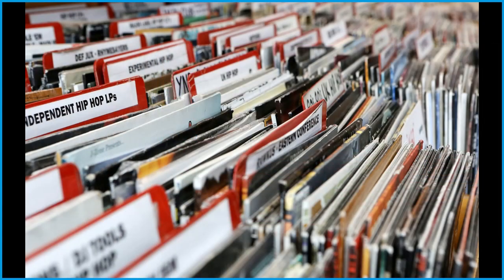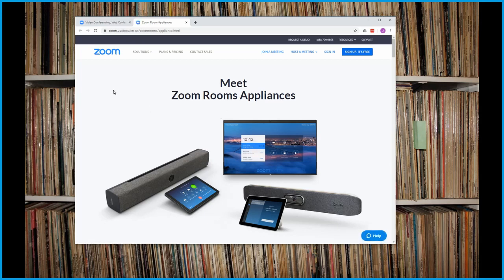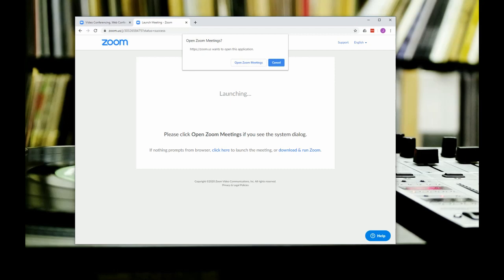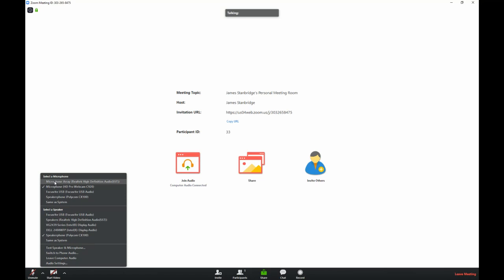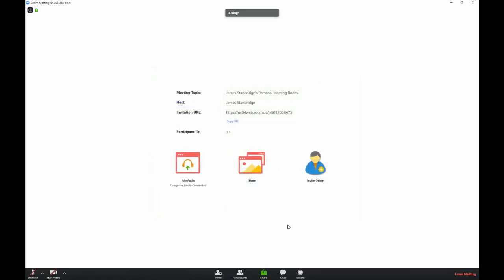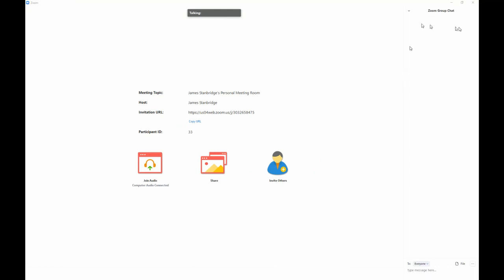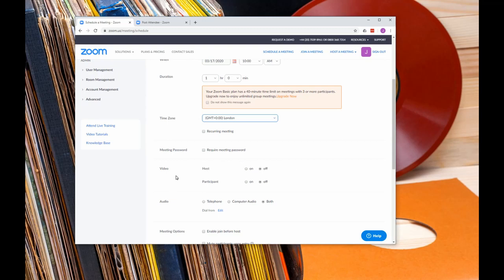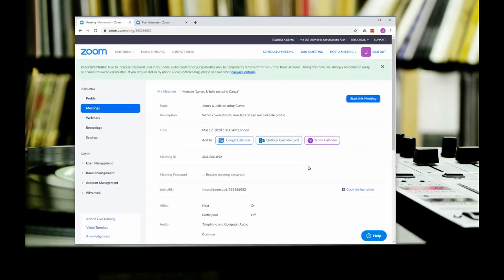Using Video Conferencing Tools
An Introduction to Zoom, Google Hangouts and other online Video Conferencing tools for iphone, Mac, laptop, etc with tips and tricks for your first few calls. Joining a meeting, hosting a meeting